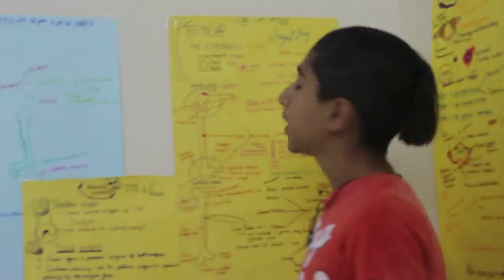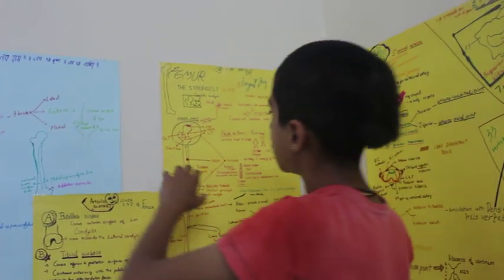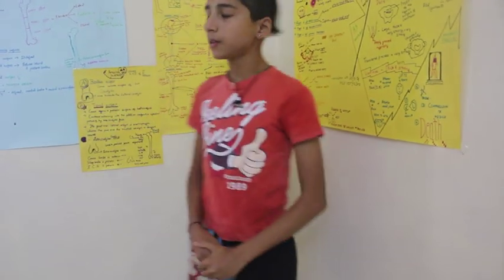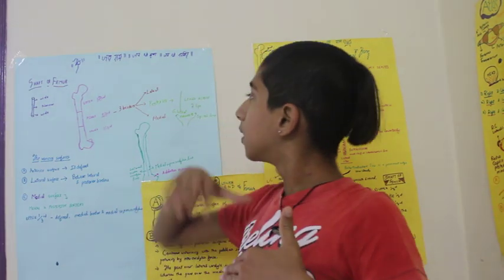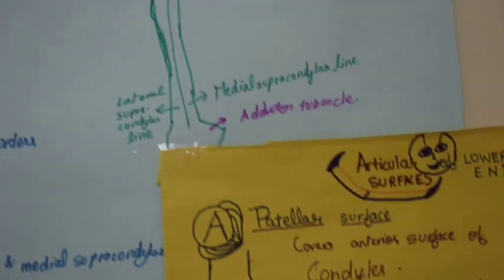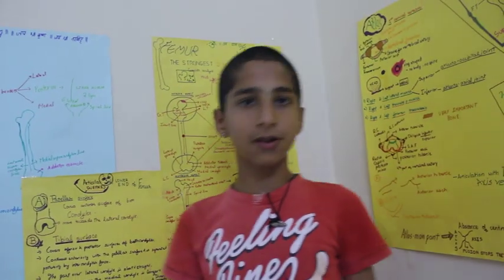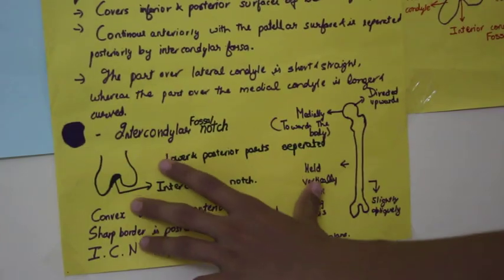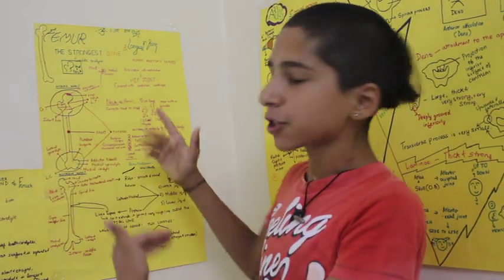SYLLABUS OF MBBS - FEMUR BONE - Abhigya